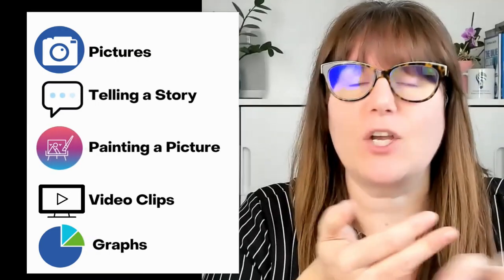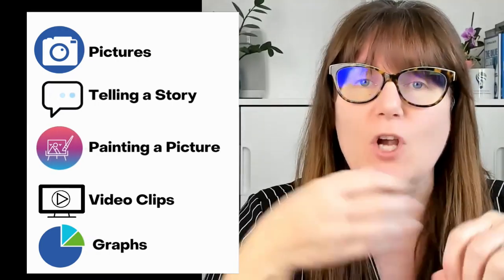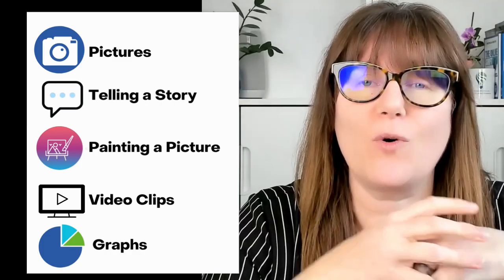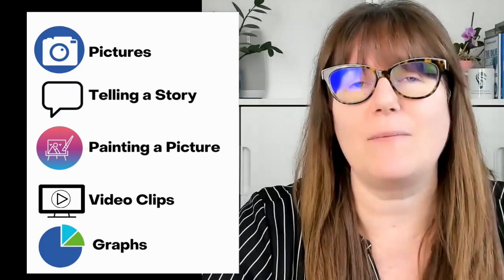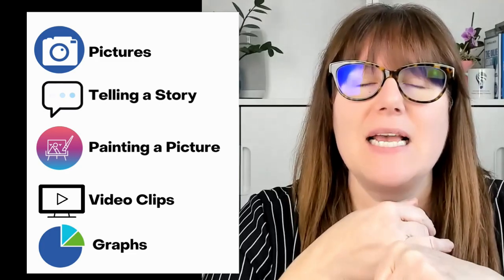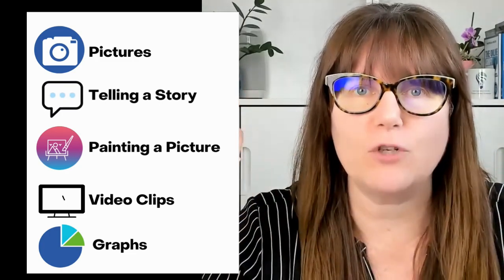How to use Visuals in Learning Experience Design for the best results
How to effectively use Visuals in Learning Experience Design

 &  facilitators to support shifting your audience into participants.

🗓️ Book a 15-minute complimentary discovery meeting to discuss services or book Patricia as a speaker/facilitator

Credits & Equipment:
Videos Edited/Produced with: CyberLink PowerDirector 16; Doodly & Canva.
Many photos/video clips from Canva or Pexels. Some custom visuals were created in PresenterMedia.